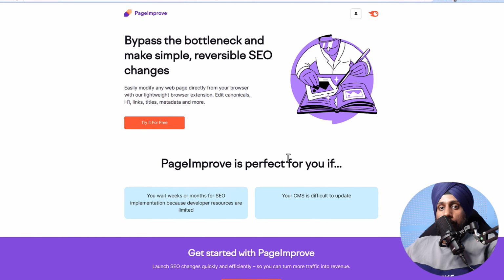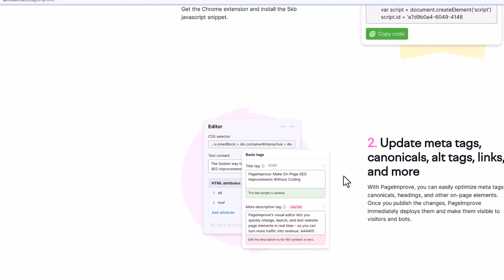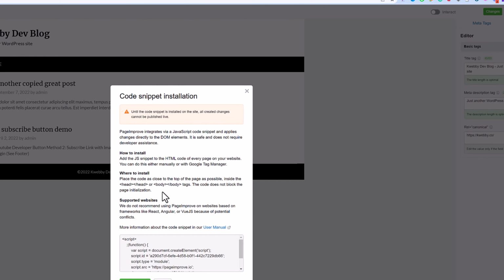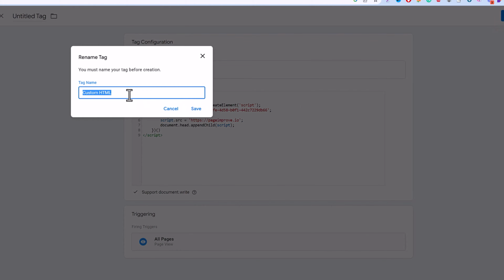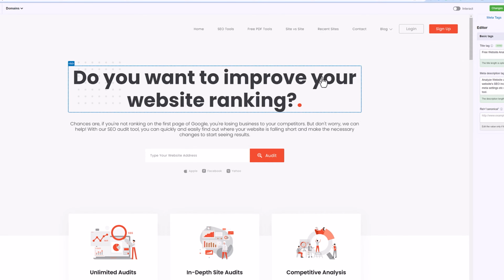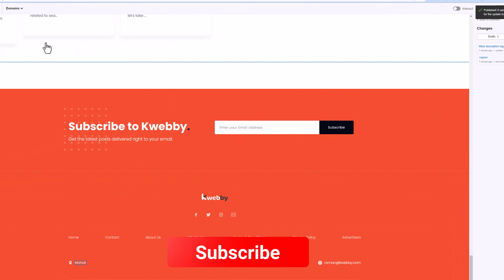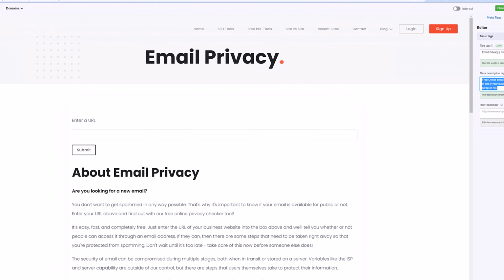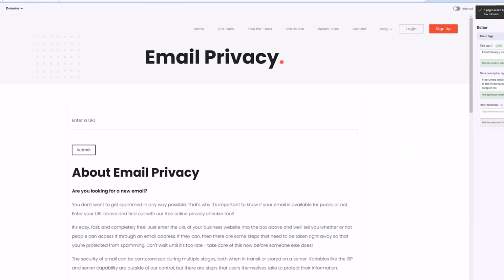Semrush PageImprove Review | How to use Semrush PageImprove for your site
Semrush PageImprove enables you to edit any element on your page straight from your browser. It allows non-coder or non-technical site owners to quickly make SEO changes straight from their browser by enabling Semrush PageImprove Chrome Extension.

PageImprove is perfect for you if…

✅ You can't update the CMS yourself
✅ You can't get anyone to update it for you in a timely fashion

In this video we will explore different options of PageImprove as well as some tutorial how to install and configure the same using Google Tag Manager.

00:00 Introduction
00:33 What is Semrush PageImprove
01:20 How to Install Semrush PageImprove
03:14 Install Semrush PageImprove using GTM
06:20 How to use Semrush PageImprove
09:40 Semrush PageImprove Limitation
11:00 Final Thoughts

Contact Kwebby